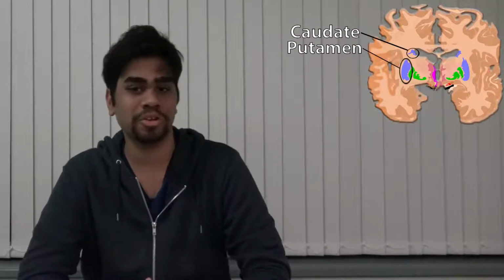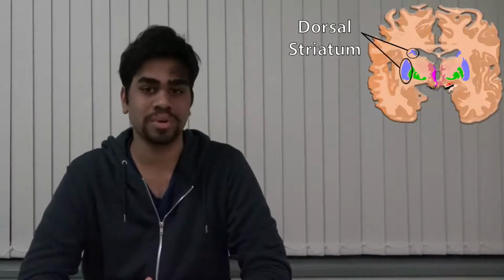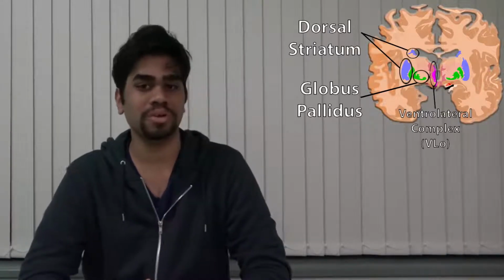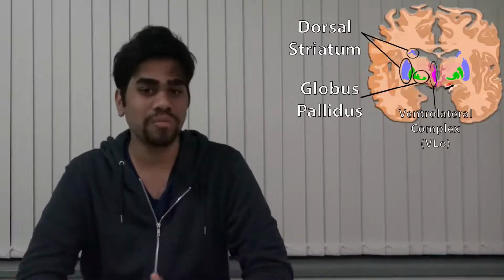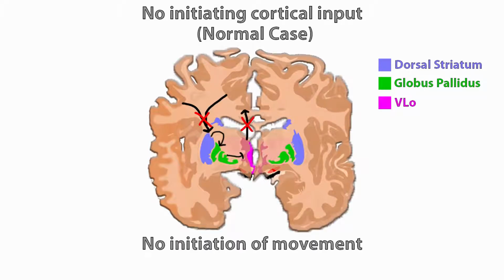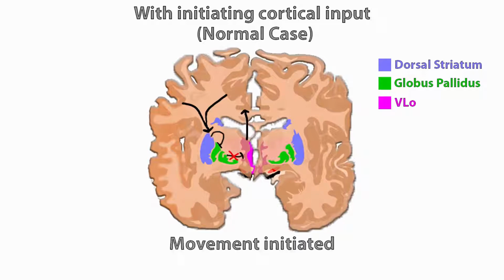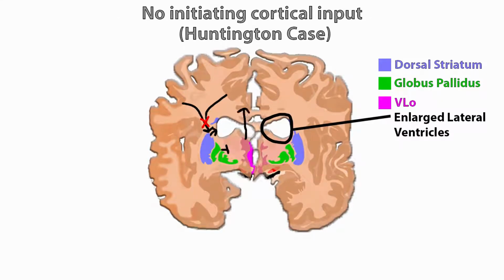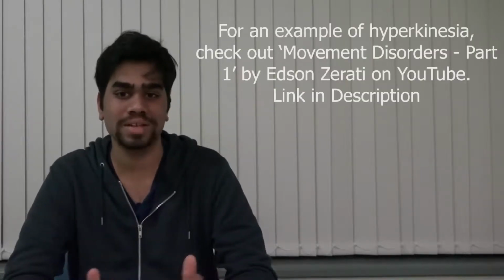Huntington's Disease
This video is intended as an informative revision guide video about the neural circuit involved in the motor loop to initiate movement and how this circuit is interfered with by Huntington’s disease.

Aimed at L1 Biomedical Science students, our group focused on thos topic as we collectively found it a difficult concept to grasp in Level 1 - hopefully this video will fill that gap.

The video begins with an outline of the topics covered, moving on to:
- the nuclei involved in the motor loop, showing their relation in the coronal slice of the brain.
 - the pathway of the motor loop with the aid of animations overlaid on the labelled coronal slice.
 - Finally, giving a brief introduction to general aspects of Huntington’s disease, followed by how it causes hyperkinesia and akinesia.

Furthermore, through this video we will highlight how to integrate content from multiple subjects, a technique examined in synoptic questions. Specifically, we will combine Cell and Molecular (showing codon repeats of CAG leads increased polyglutamine tract), Neuroanatomy (showing different nuclei locations in the brain) and Neuroscience (showing the neural circuit pathway).

Video made by: Jason Perera, Thomas Allen, Ryan Lewis, Samuel Boldan